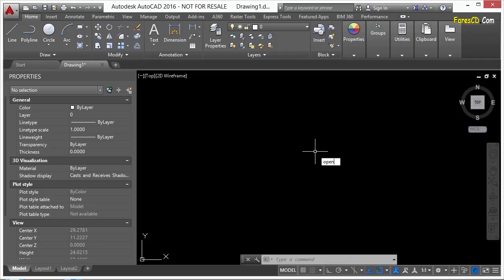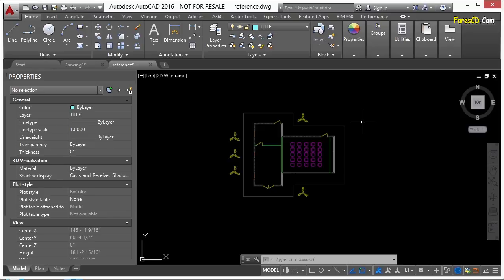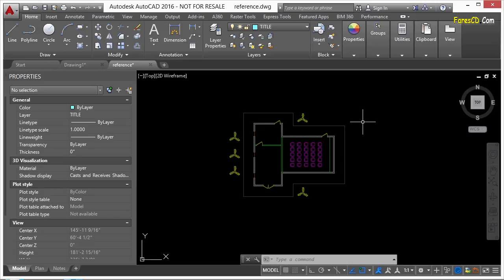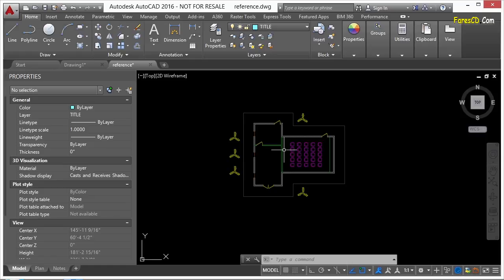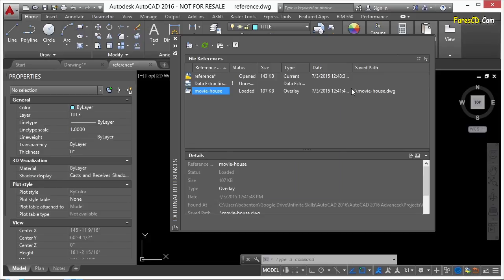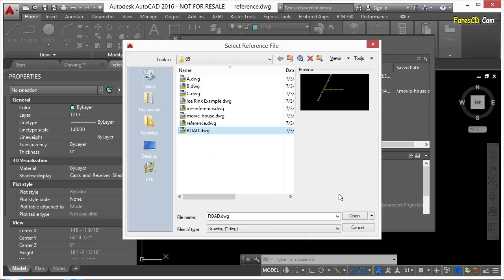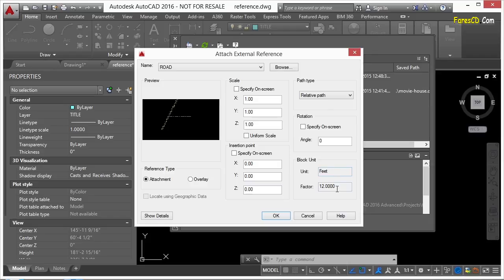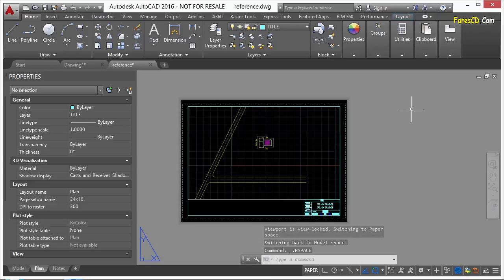09 Using Data 01 xref